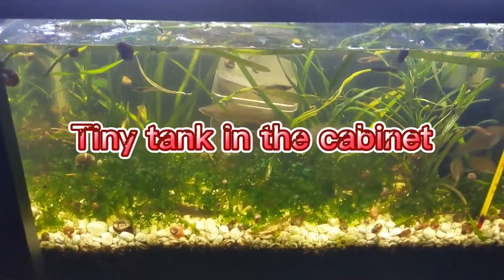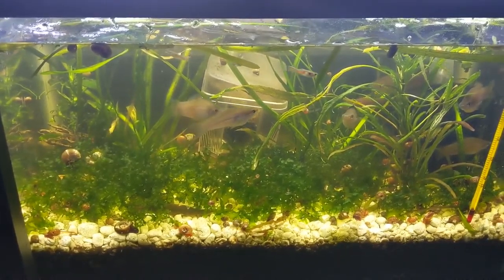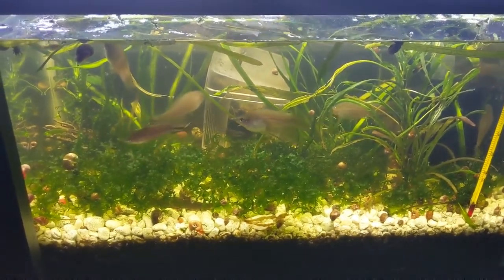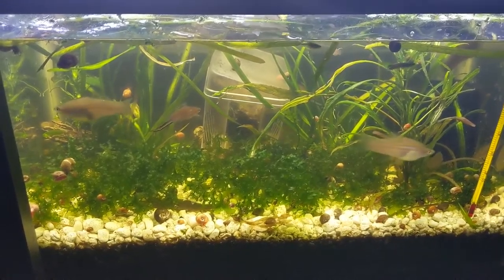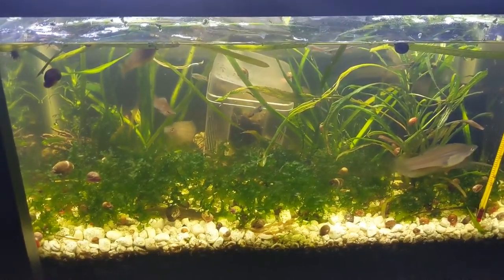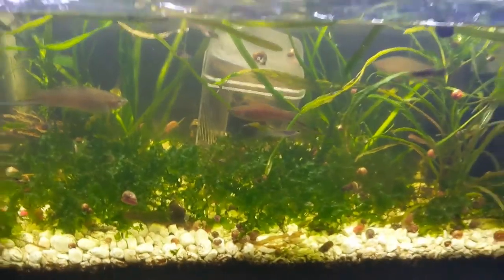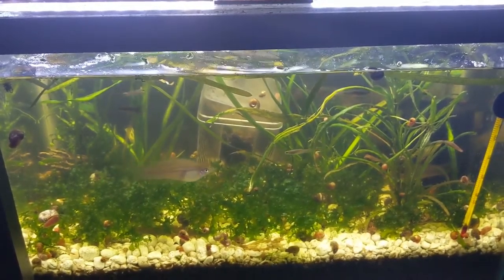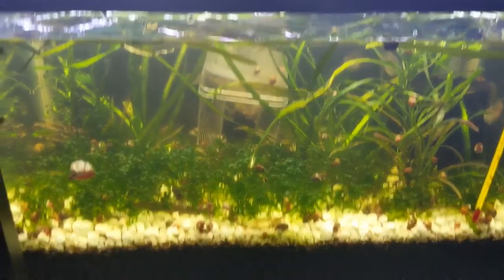Tiny planted tank underneath a cabinet! Swordtails, Guppies, & Snails!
For a link to my OFprofile, you can find it posted on my Twitter (shh...you'll find me talking about topics and photos that I can't put on Youtube):

If you can help contribute to my commissary account in any dollar amount, it'll make my daily life a lot more comfortable. My videos are hopefully educational and helpful to other people going through the legal system, so please watch them! HAVE QUESTIONS ABOUT SETTING UP YOUR OWN PLANTED TANK? LEAVE ME A QUESTION IN THE COMMENTS.

This is a tiny planted tank that I keep under my monster cichlid tank. It has tons of various plants. I actually use this as a grow-out tank for plants that I then move to some of my larger tanks.

There are some wild guppies and South American swordtails. I have so many of these swordtails in my other tank. I have about 20 females and 2 males. I keep the males in this tank so they don't end up breeding with the females. This has helped the population from exploding.

The ramshorn snails you see are a bit of nuisance and occasionally there may be a population explosion. However, they serve as pretty good food for my puffers, which I may cover in a future video!